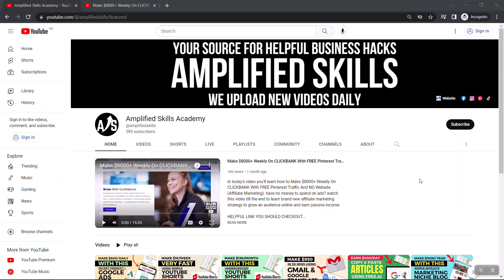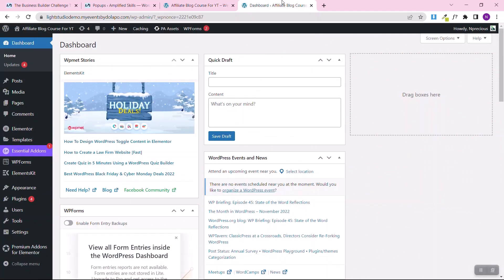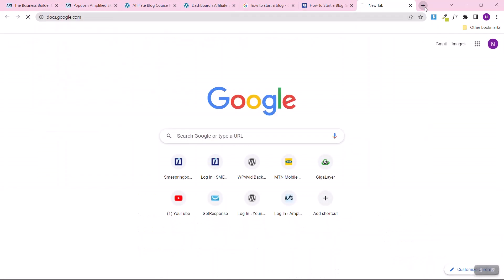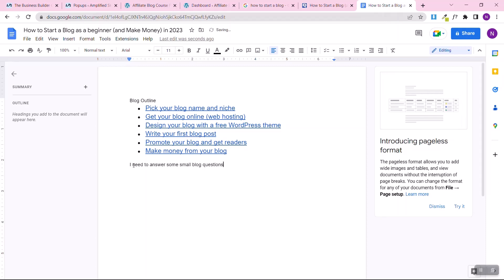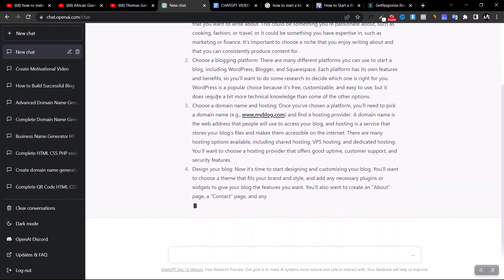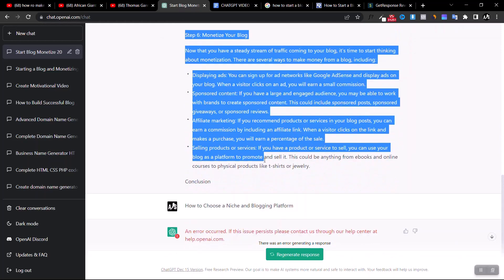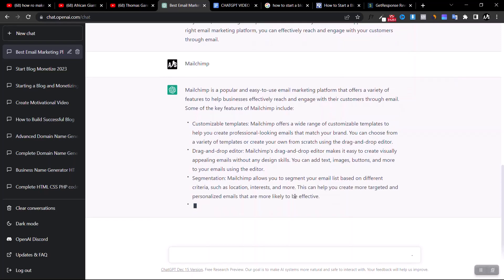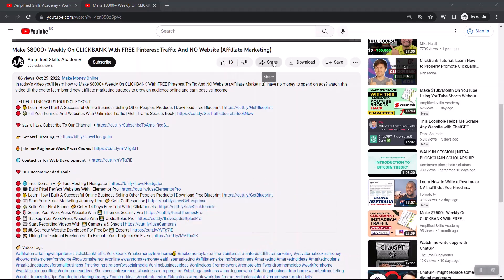Copy & Paste To Make $10k/Month Using ChatGPT (Complete Tutorial)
In this video am going to show you a Copy & Paste Method To Make $10k/Month Using ChatGPT (Complete Tutorial). chatgpt is an ai software that has exploded in popularity over the last few weeks since it was launched and in today's video, I'll show you how to make money online using chatgpt.

🔴 💰 Learn How I Built A Successful Online Business Selling Other People's Products | Download Free Blueprint